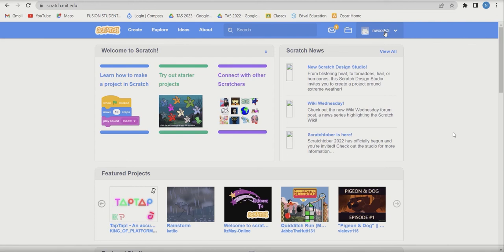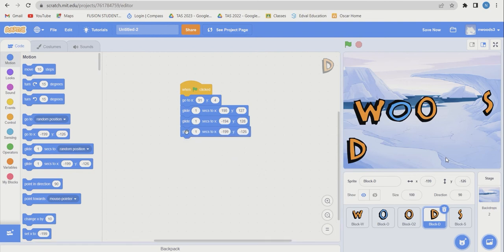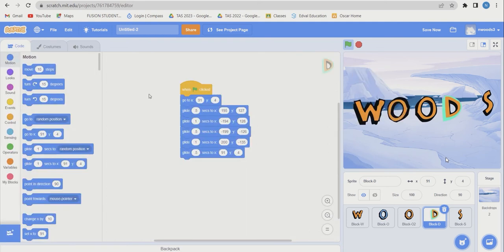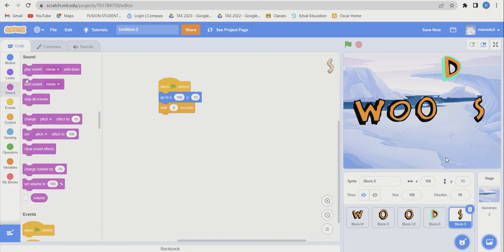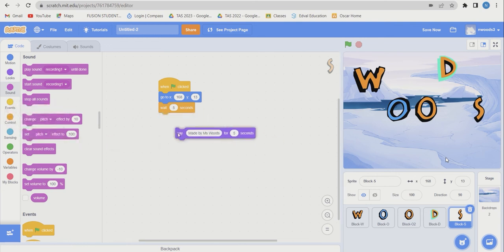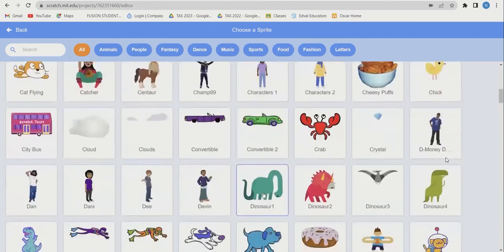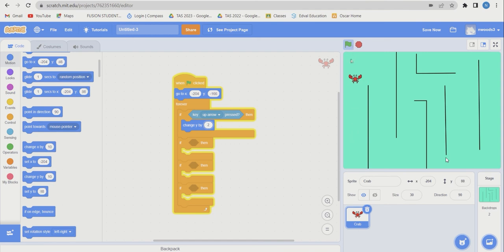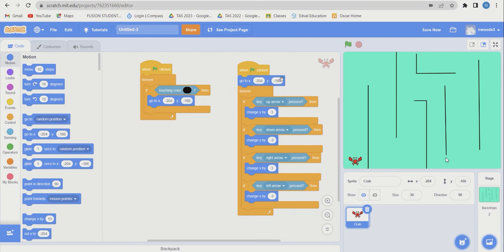name and maze 1 with audio